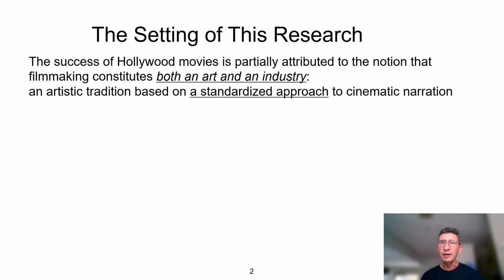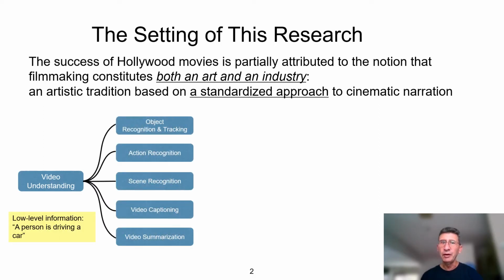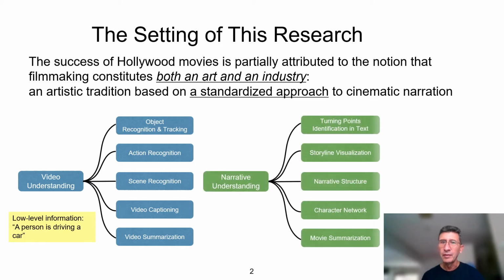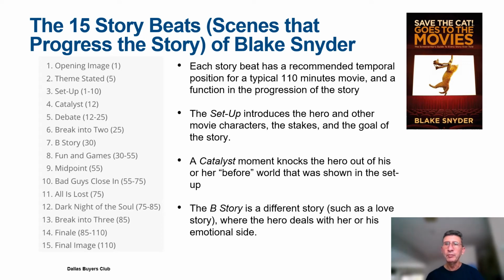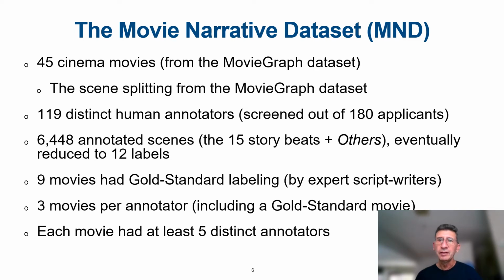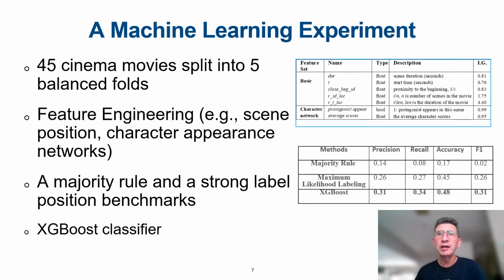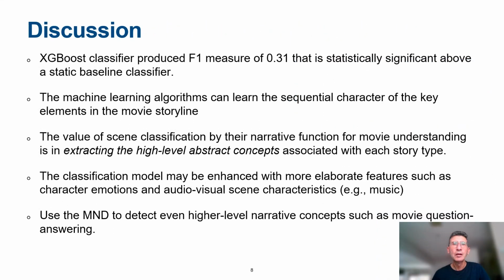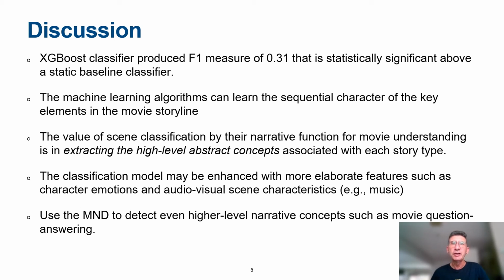MND: A New Dataset and Benchmark of Movie Scenes Classified by their Narrative Function